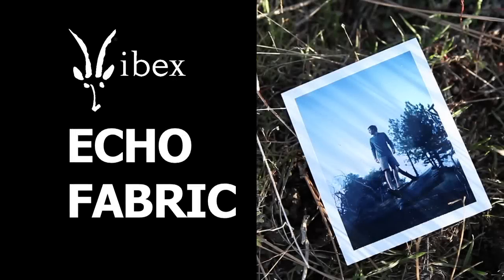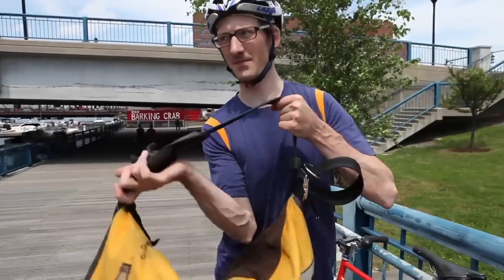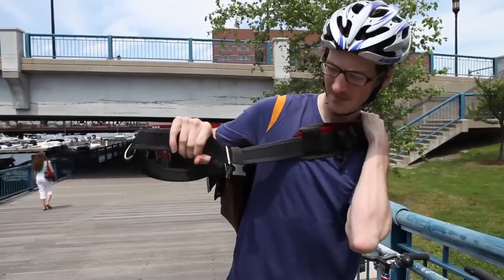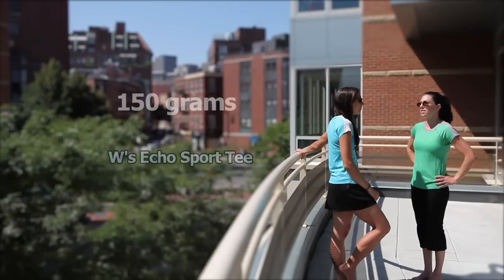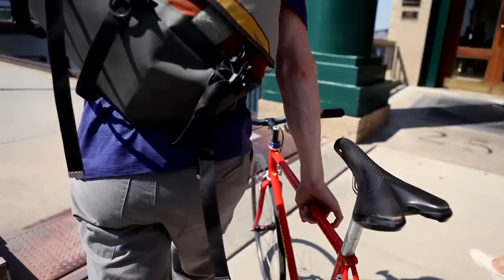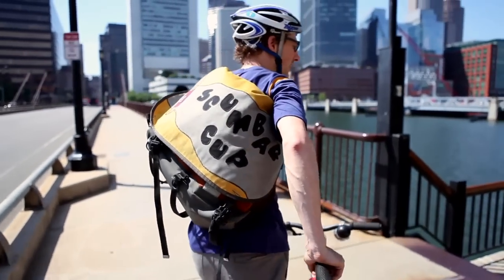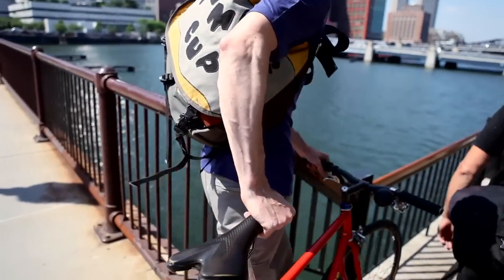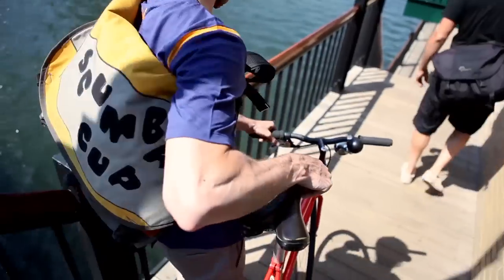Ibex Echo Line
Made from a superfine 18.5 micron, the Echo Fabric is perfect for hot summer days.